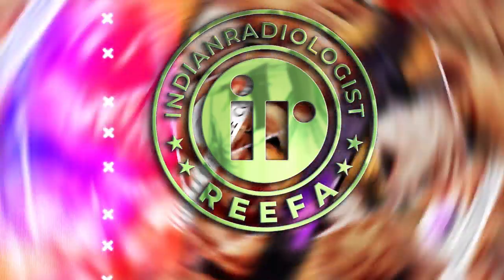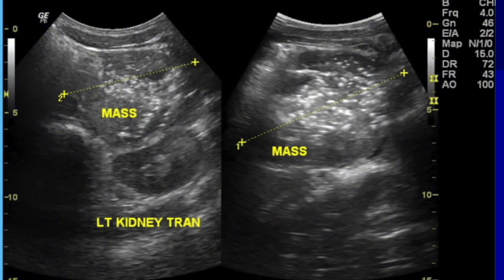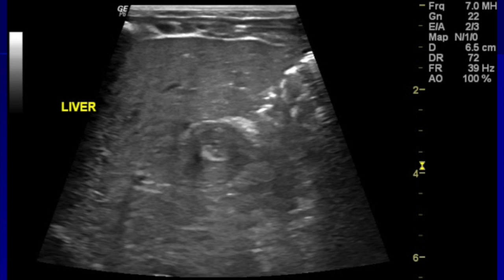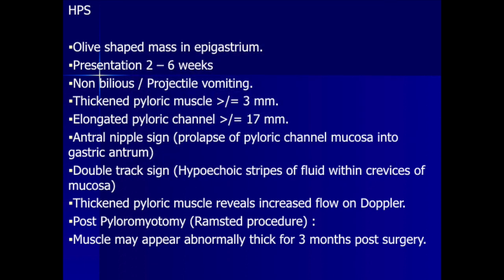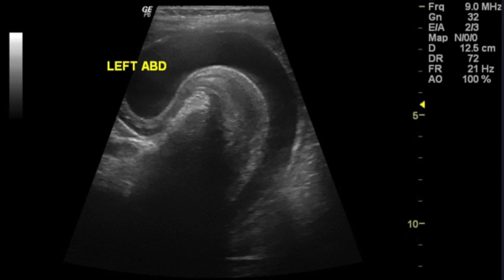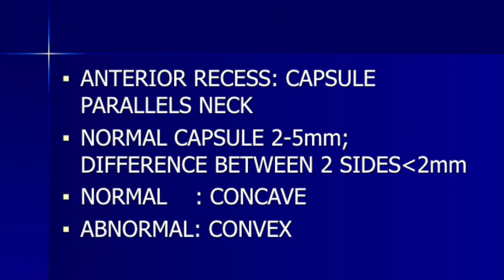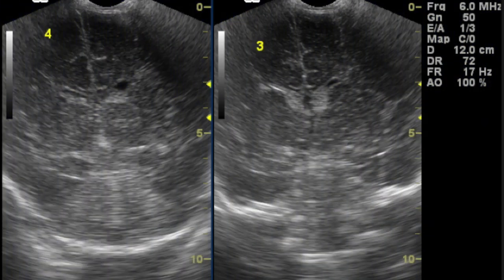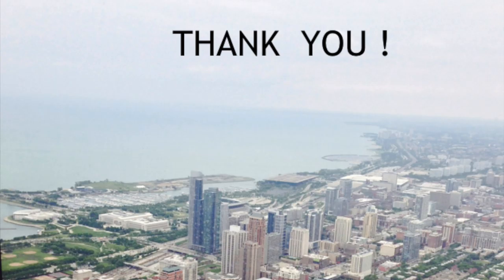MASTERCLASS ULTRASOUND QUIZ | DR MILIND GUNE | PEDIATRIC RADIOLOGY | ABDOMINAL EMERGENCIES | SCROTUM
Another round of Masterclass Ultrasound Quiz by Dr Milind Gune - the focus this time on Paediatric Ultrasound.

This video is in association with the trending Mobile Software for Radiologists - Augnito by Scribetech India
For more info on the mobile software: